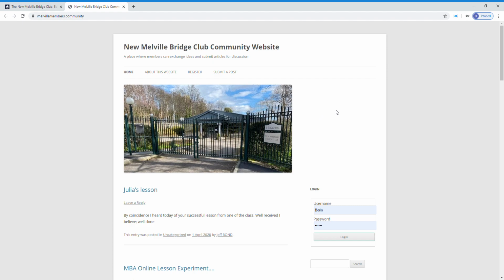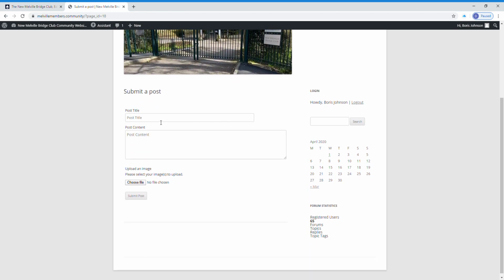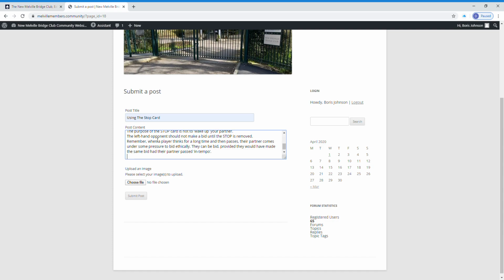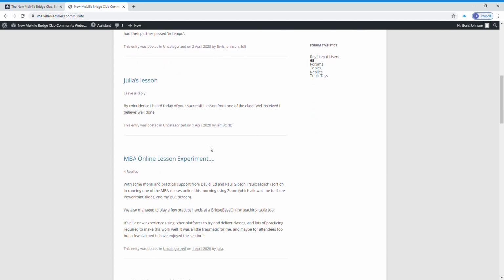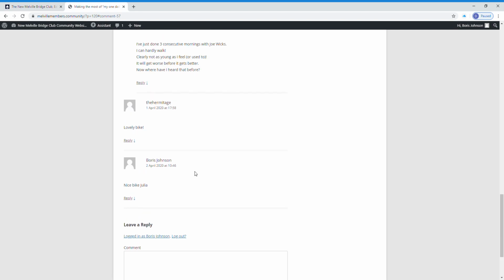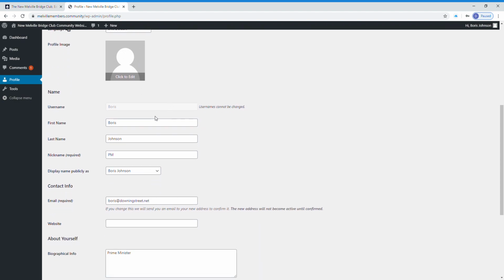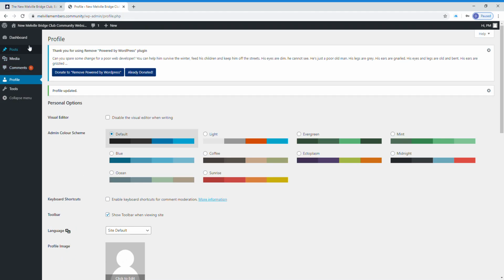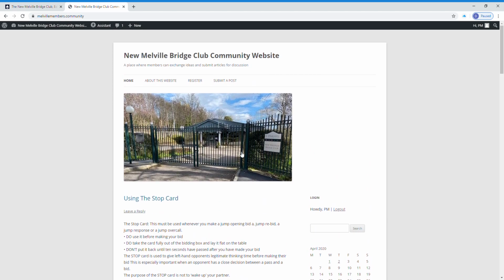Submitting Posts to Community Website